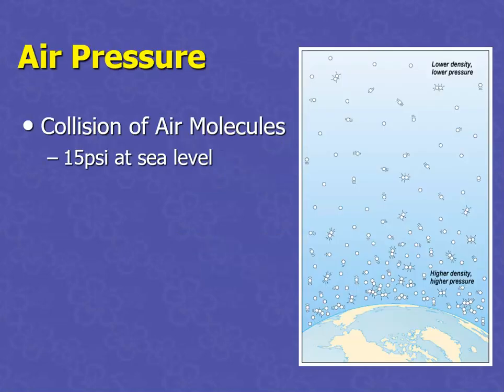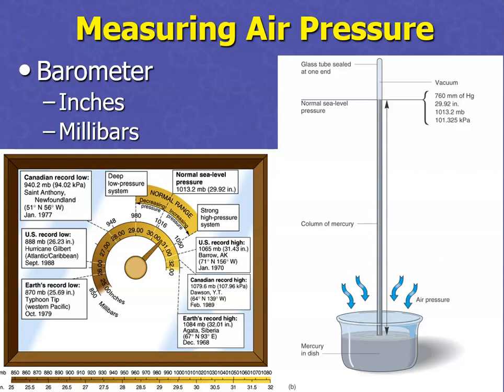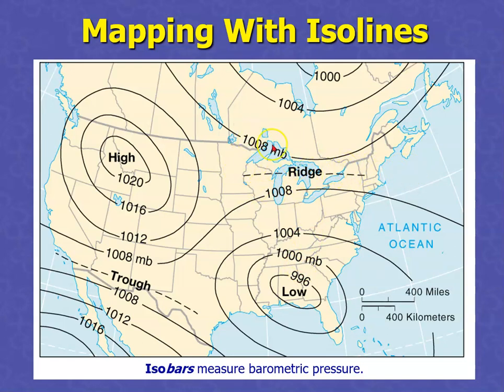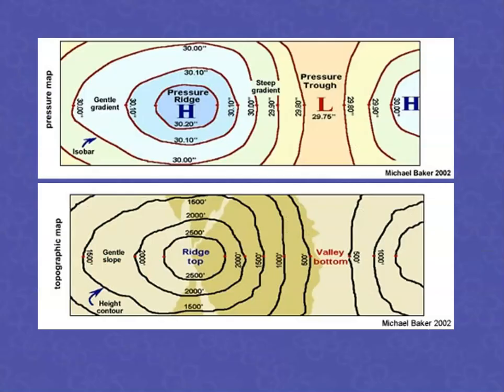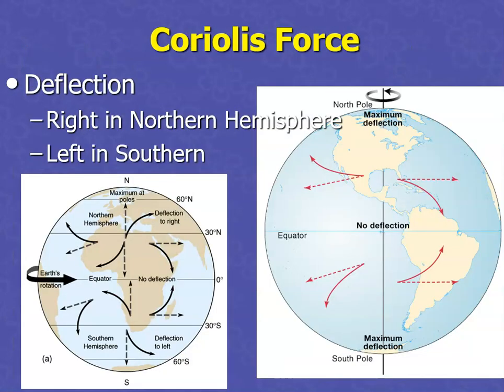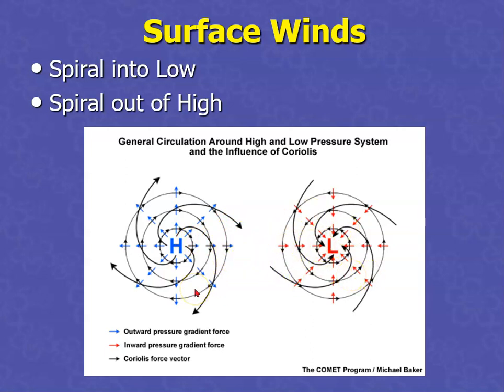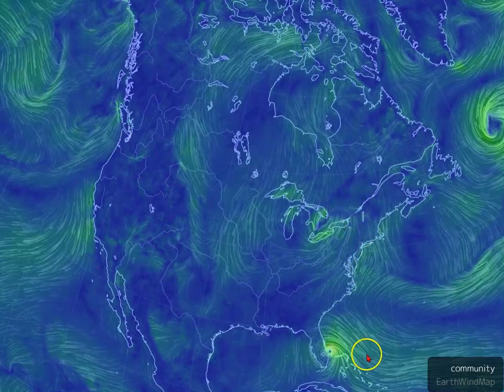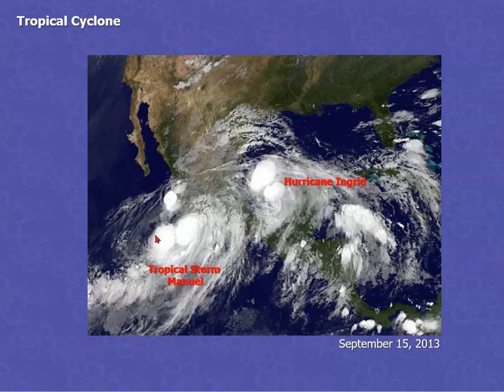Atmospheric Circulation Part 1